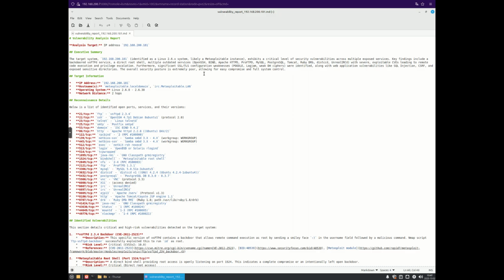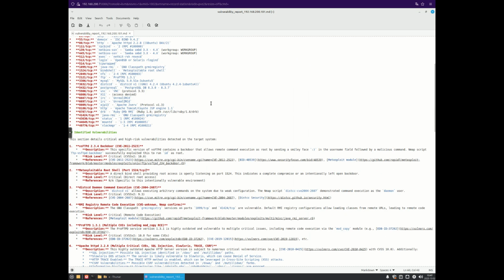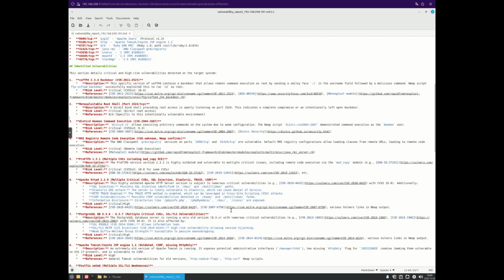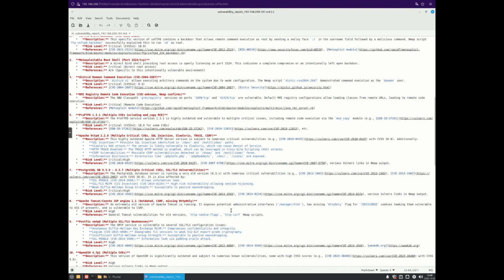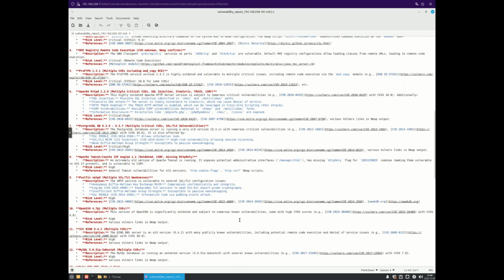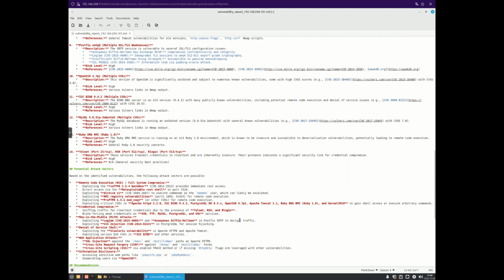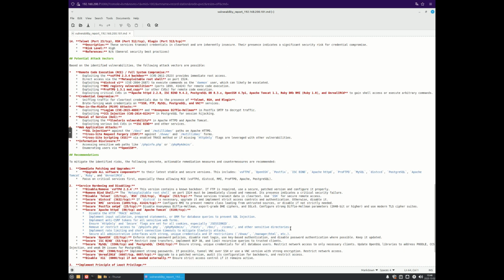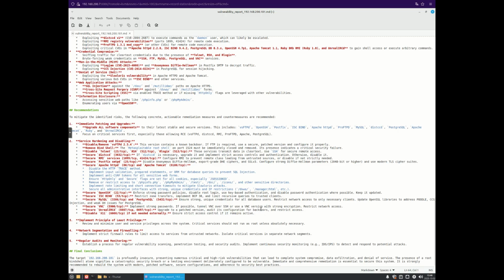AI Hacking Agent on Kali Linux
Today, we're diving into the world of Artificial Intelligence that assists in penetration testing. In this video, we'll show you step-by-step how to install the ready-to-use Kali AI Agent Docker Container ( available on GitHub ) and utilize it for effective vulnerability discovery!

We present the AI Hacking Agent on Kali Linux – a tool designed to find vulnerabilities like never before! In this episode, our target will be Metasploitable2, a machine intentionally designed with numerous vulnerabilities. You'll see in practice how to launch and configure the environment created by noxgle.